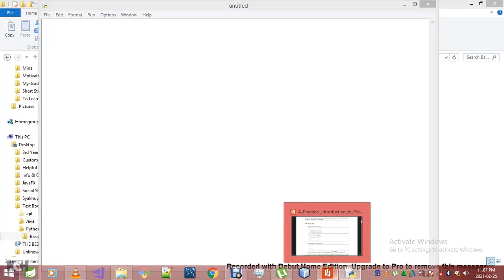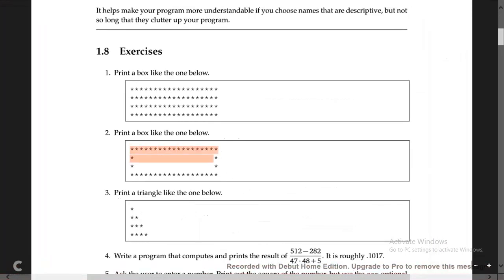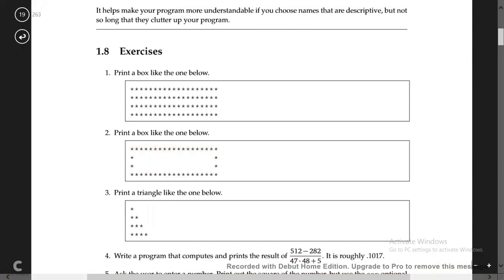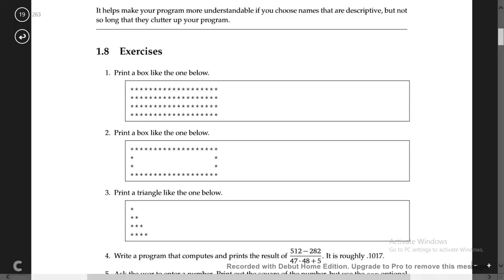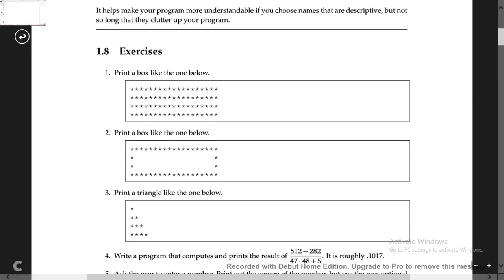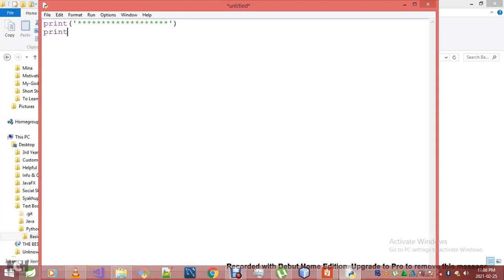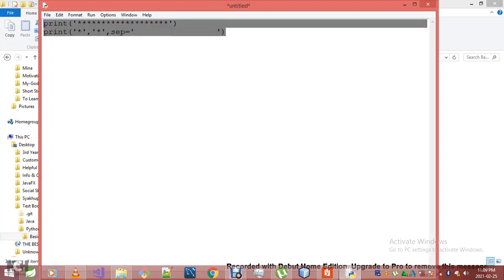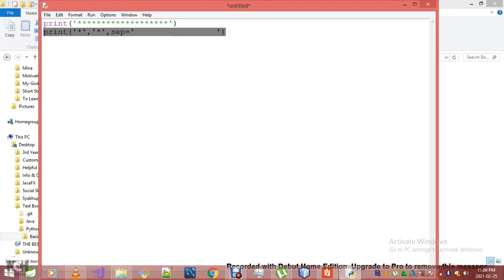A Practical Introduction To Python Programming - Exercise 1 8 2b